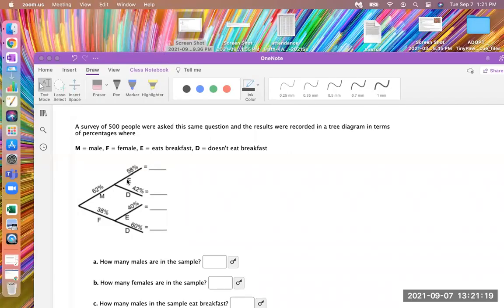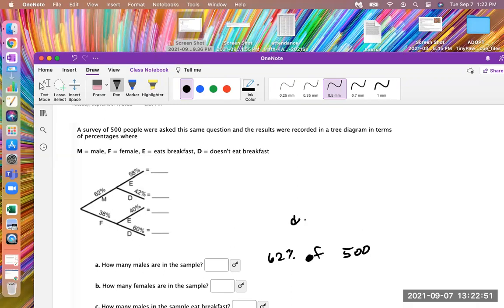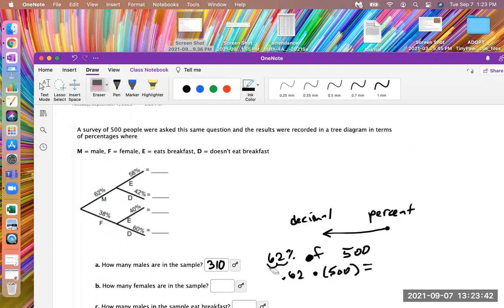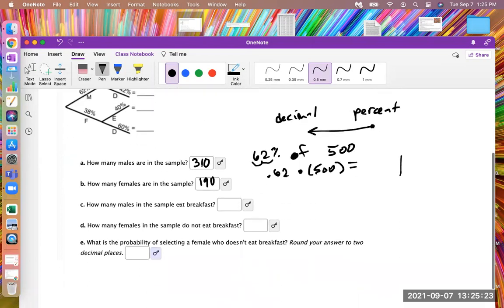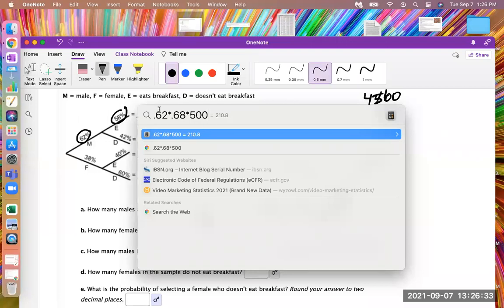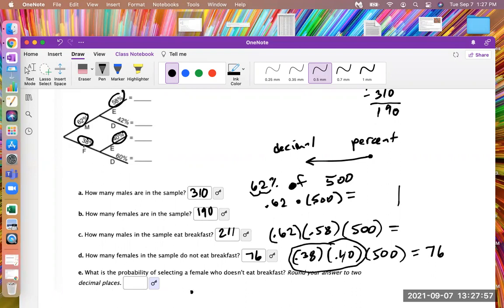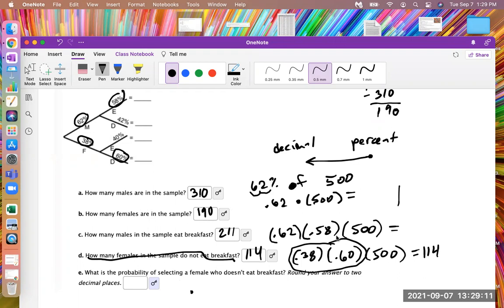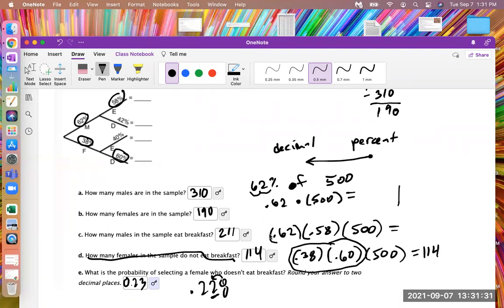Using a tree diagram to help you calculate probabilities.